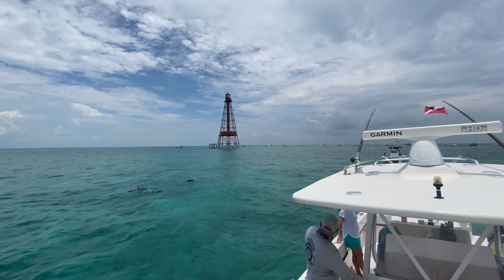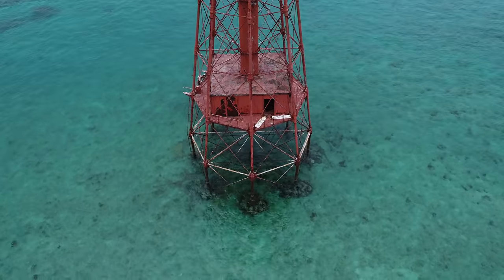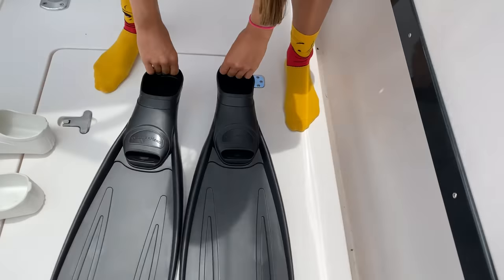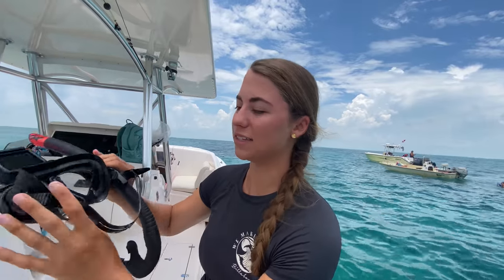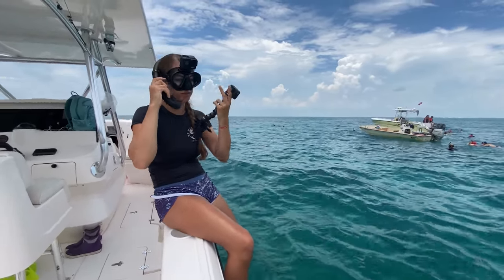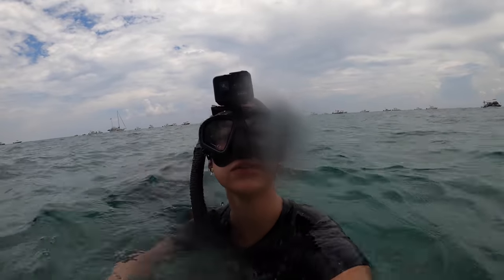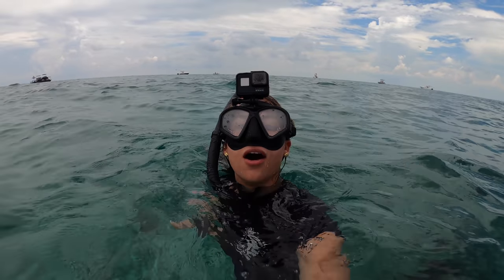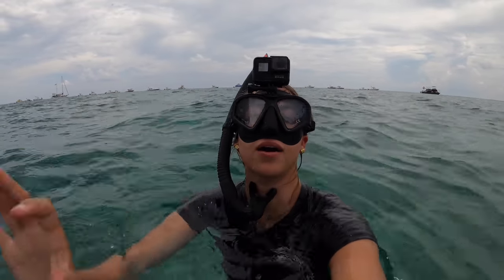Swimming UNDER A LIGHTHOUSE with Tropical Fish 🐟🌴🐚 Gale Force Twins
The Lighthouses up and down the Florida Keys are not only beautiful to look at but they make excellent homes for wildlife beneath the surface. Diving in with a mask, fin and snorkel is the ULTIMATE way to experience one of the many BREATH TAKING FLORIDA KEYS LIGHTHOUSES! We have snorkeled Alligator Reef, American Shoal and Sand Key Lighthouses in Islamorada, Big Pine and Key West, respectively. This was our first time diving at Sombrero Reef Lighthouse off of Marathon, Fl. What makes this experience a MUST DO when visiting the Florida Keys is not only the beauty of the structure but the tropical species such as, barracuda, yellowtail snapper, hogfish, and even sea turtles that you may get to swim along side with. If you don't have your own boat to get there DO NOT FRET! There are many charter boats that run trips there regularly. Call around at the local dive shops and hop on for an ADVENTURE!